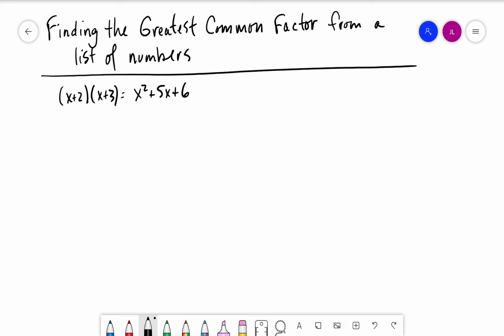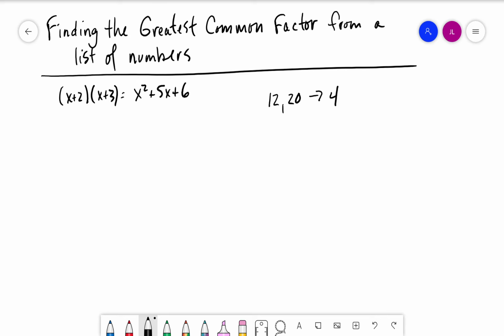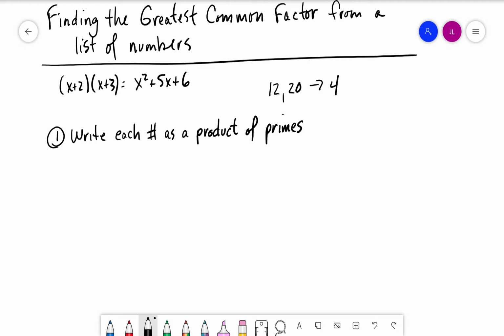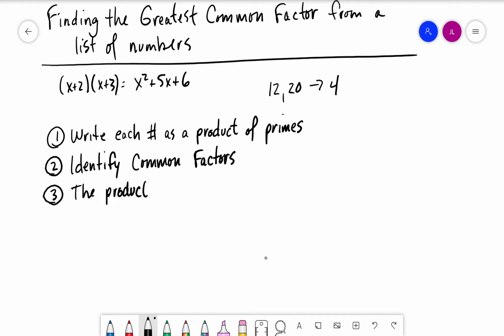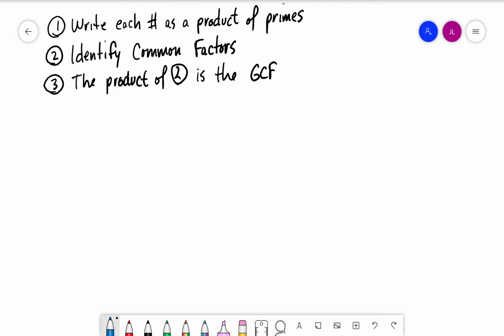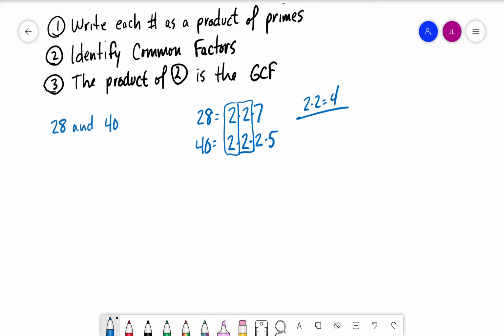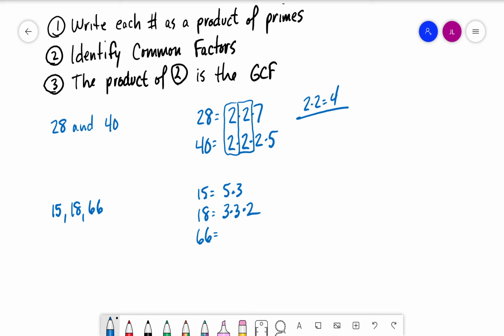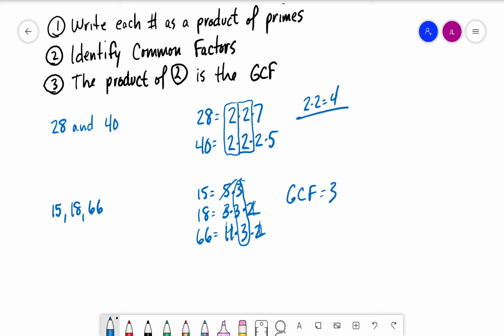Finding the Greatest Common Factor of a list of Integers